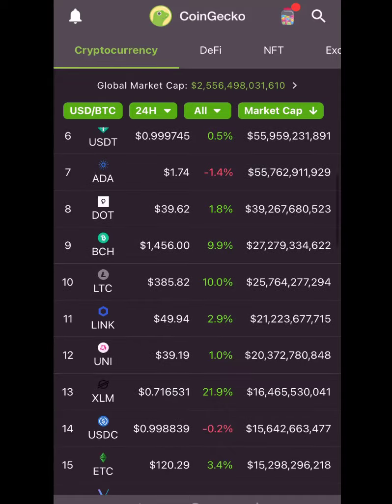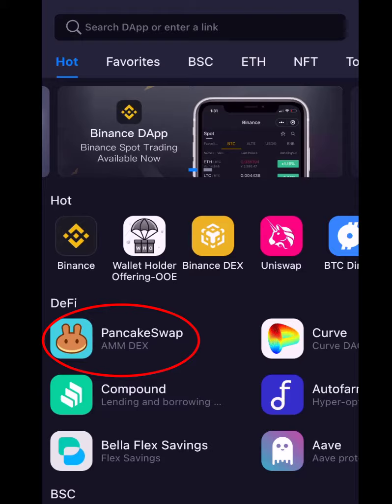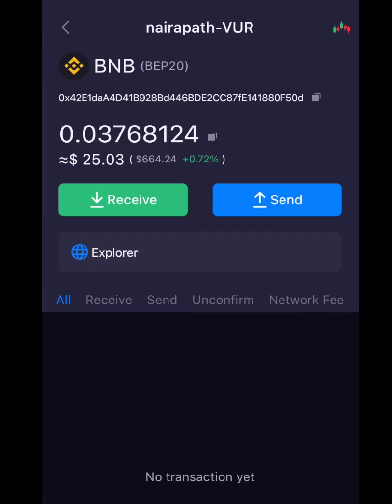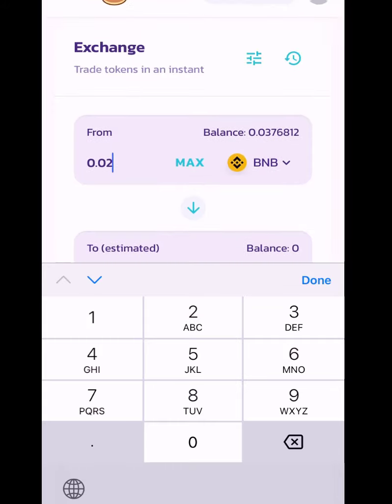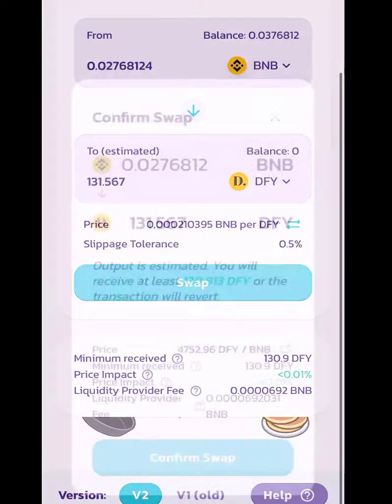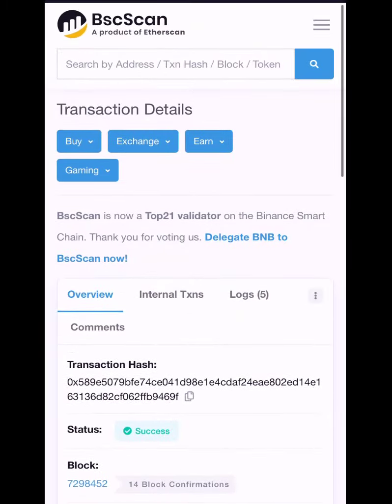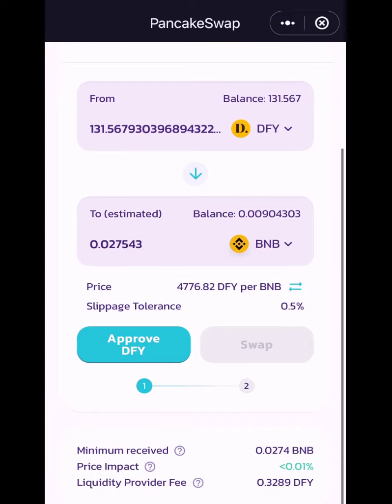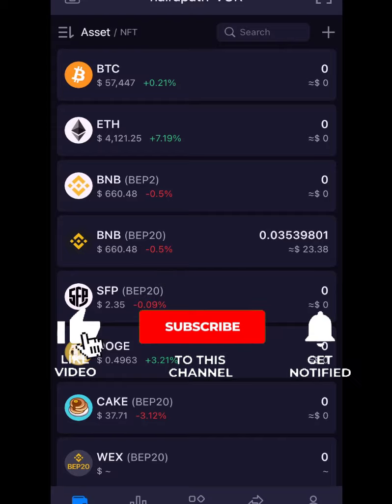Pancakeswap: How to easily buy any Coin from Pancakeswap.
How to Use Pancakeswap to buy any coin hosted on the Binance Smart Chain.